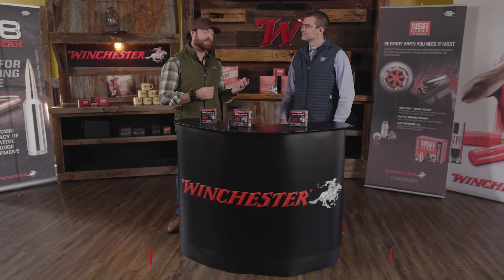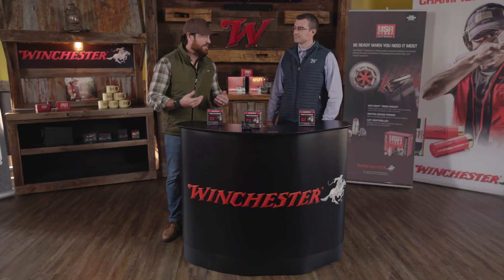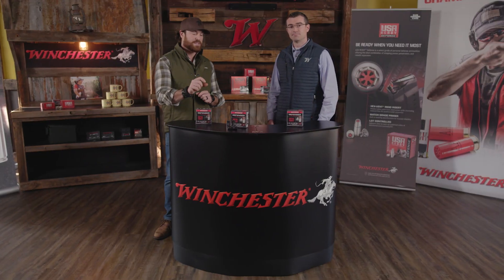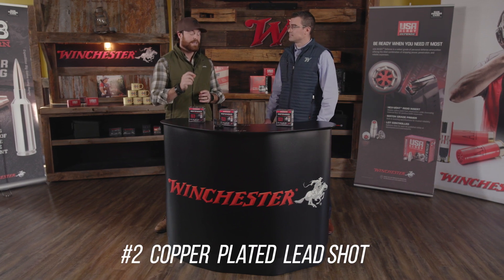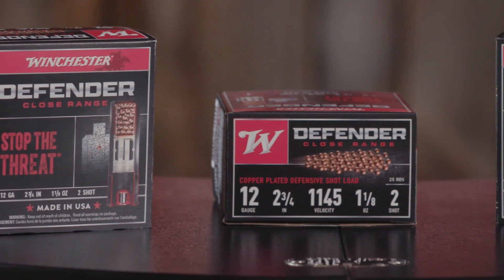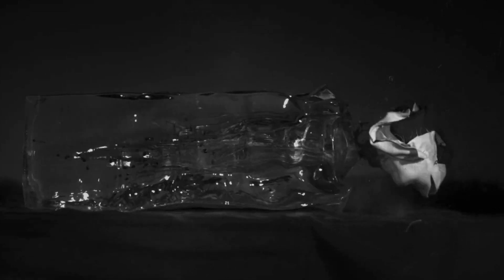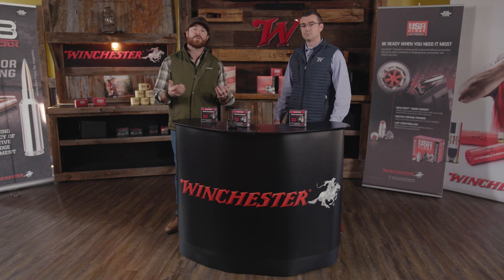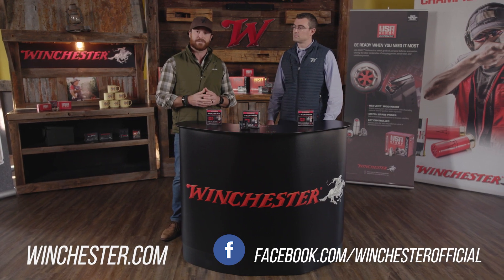Winchester Defender 12-Gauge, Close Range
Winchester's most innovative and comprehensive line of ammunition for personal defense now includes the 12-gauge Close Range. Packed with #2 copper-plated lead shot, the Defender 12-gauge, Close Range packs a big payload in close quarters.

For more information on this product and the rest of our ammunition lineup for 2022, head